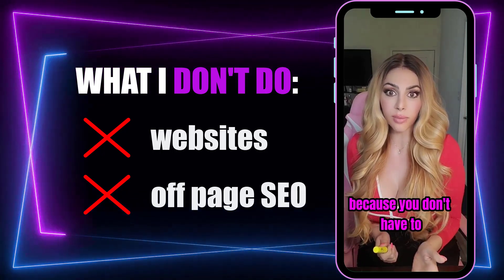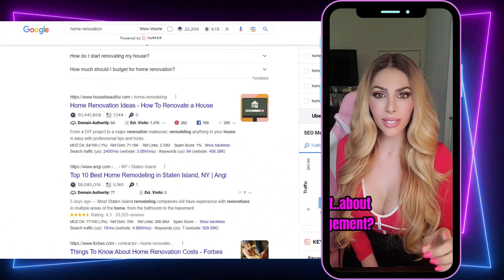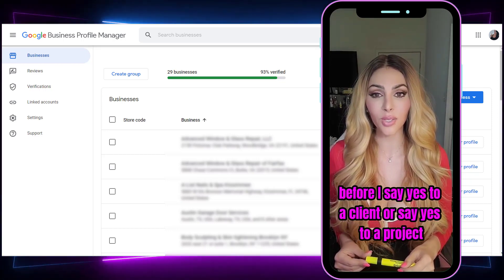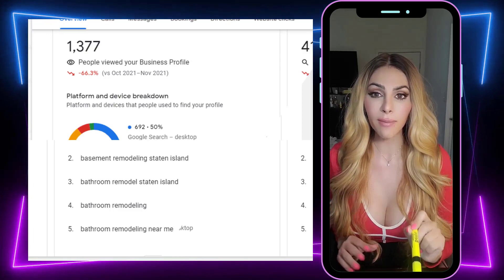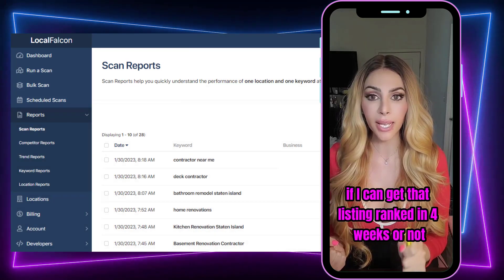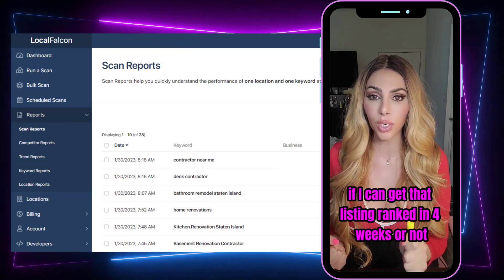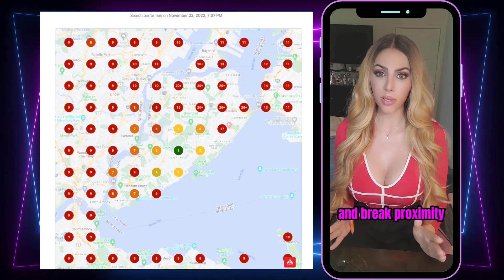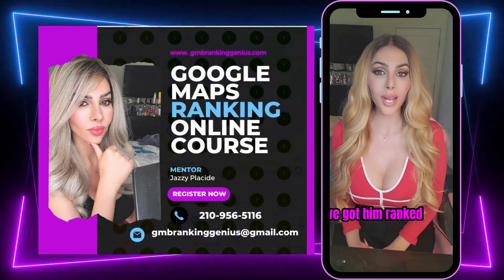How to rank in Google 3 Pack 2023 | ENGAGEMENT and CTR Method Explained | MY COURSE IS OUT!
💲 "How To Rank in the Google 3 Pack 2023" is a series of videos where I WILL be showing you how it is POSSIBLE to take number one in the Google 3 pack. I will share real insight on GMB/GBP data and Local Falcon Grids ( RED to GREEN) IN JUST AS FAST AS THREE WEEKS!!! 💲

👉 In this video, I will show you how I was able to RANK a Home Renovation Contractor in GOOGLE 3 PACK for MULTIPLE KEYWORDS in just 4 WEEKS!
👉 I will be showing you REAL CLIENT's RESULTS!
👉 I will show you how our Roofing Contractor GBP client got in the Google 3 Pack breaking proximity.
👉 I will also TEACH you how to do TRAFFIC and CTR in dominating the Google 3 Pack in just 4 weeks, so you MUST WATCH!
👉 I will give you some insights about MY GOOGLE MAPS RANKING ONLINE COURSE!

🕐TIME STAMPS🕐
0:00 Intro
00:47 How to rank keywords and break proximity in just 4 weeks?
00:57 What are the things that you don't need to do while ranking clients?
02:07 What is the top GMB ranking factor in 2023?
02:30 How do you get your webpage to rank in Google search?
03:15 Step 1 in ranking your listing in Google Maps
03:53 How to get your profitable keywords inside the GMB insight data?
05:11 Step 2 in ranking your listing in Google Maps
06:05 How will you know if a GBP can rank in the Google 3 Pack?
09:14 Contractor Staten Island RANKS in Google 3 Pack in just 4 Weeks!
09:29 I TEACH ENGAGEMENT AND CTR IN MY ONLINE COURSE! REGISTER NOW!
09:49 How to rank listing for multiple keywords?
11:17 MY GOOGLE MAPS RANKING ONLINE COURSE IS OUT NOW!